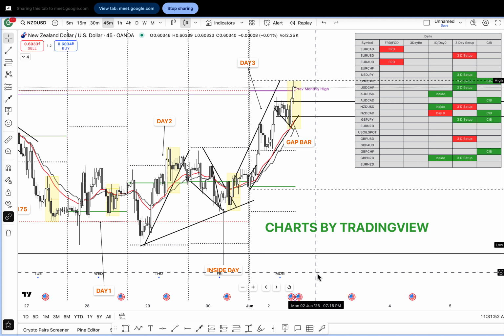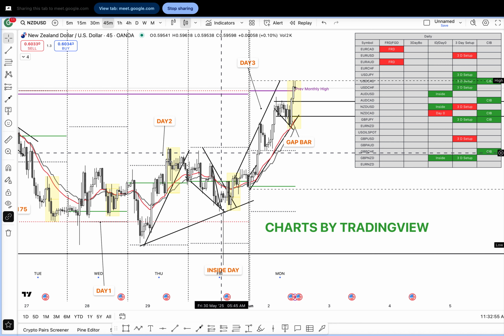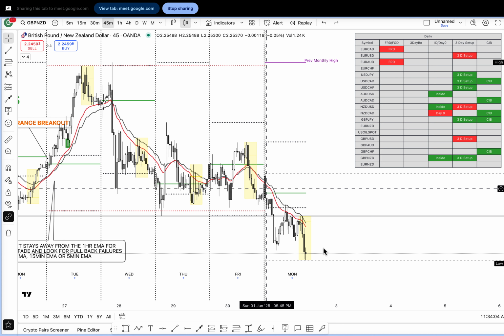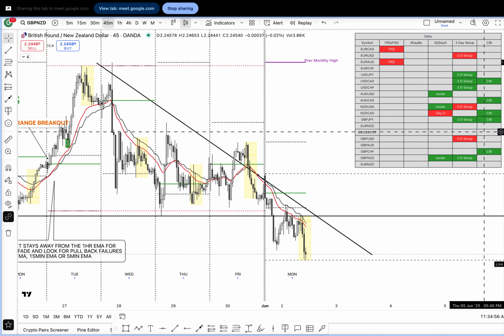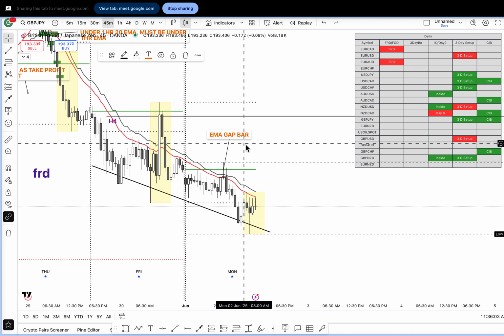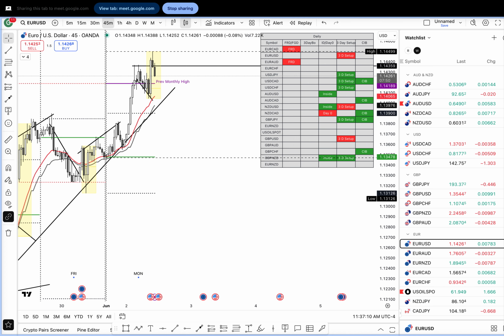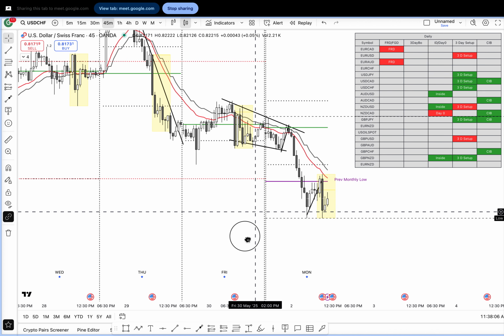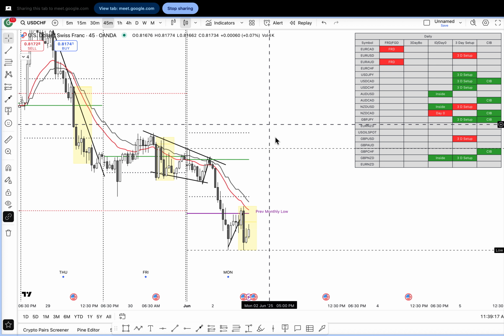THE SCREENER IS FOR NEWBIES TO UNDERSTAND THREE DAY SETUPS AND THREE DAY BREAKOUTS.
Gakuna Trading Bible, coaching/ 1 on 1 sessions

1.My experience with day trading, the box strategy, using levels of rise and fall to track signal days and three day setups.
2. How to make money day trading.
3. How to identify best trade setups using the numbers.
4.Price action trading.
5. Trading ranges
6. Trading in a bull and bear channel / trends
7. Three day setup specialist.
8. Out of balance markets.
9. TREND SPECIALIST
10. EMA SPECIALIST

🏹🏹INDICATOR FEATURES.
THE LEVELS INDICATOR PROVIDES:
1. CLOSING PRICE LEVELS
2. PDL PDH, HOW, LOW, HOM, LOM LEVELS
3. WEEKLY SEPARATOR.
4. SESSION BOXES.
5. 20 AND 200 EMA.
6. GAKUNA DAILY AND WEEKLY REVERSAL/CONTINUATION LEVELS.
7. OPENING RANGE HIGH AND LOW.
8. INITIAL BALANCE HIGH AND LOW.
7. MAJOR ROUND NUMBERS (PRICE IN A BOX) 📦